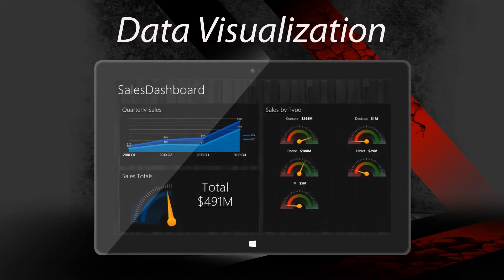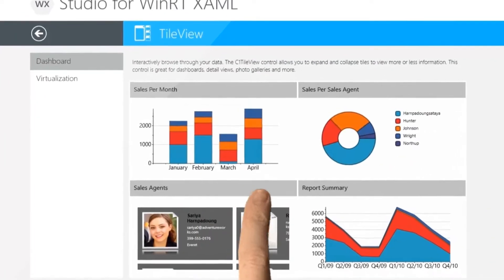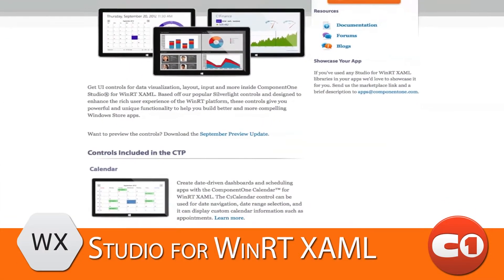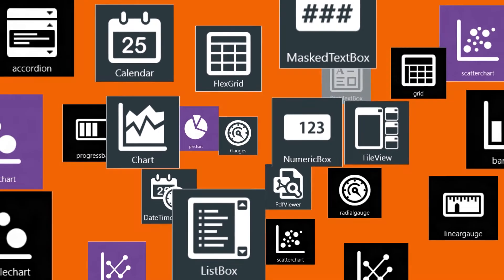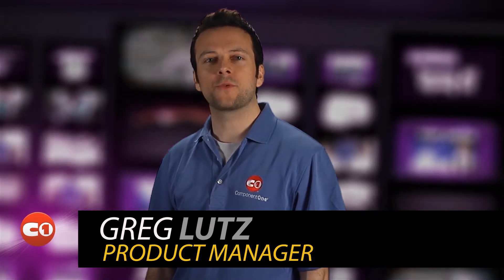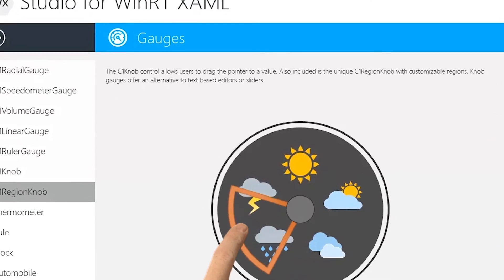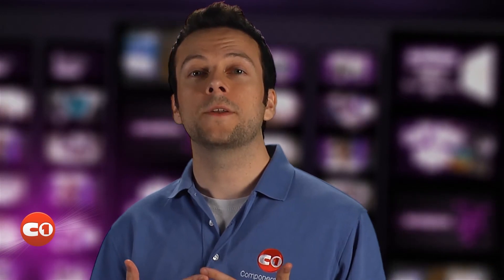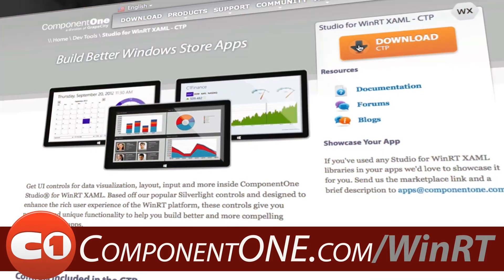Windows 8 Controls from ComponentOne - An Overview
Get a quick look at Windows 8 controls from ComponentOne - for both XAML and JavaScript development. In two convenient libraries, get advanced data visualization, layout, and input controls that are missing in the Visual Studio 2012 Toolbox.